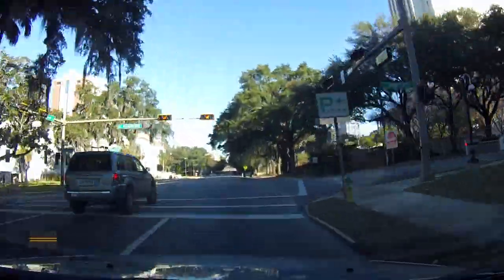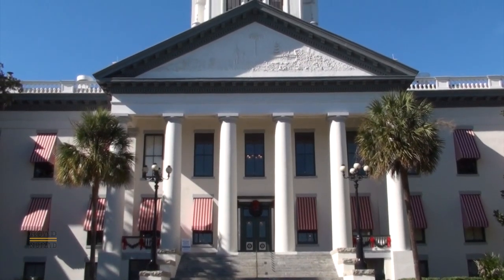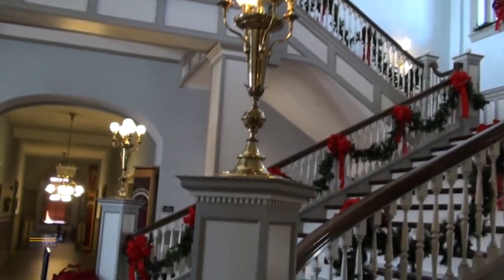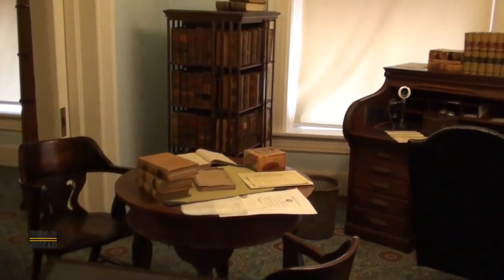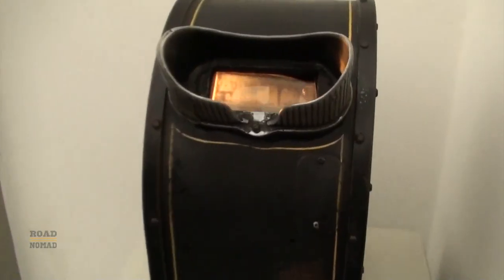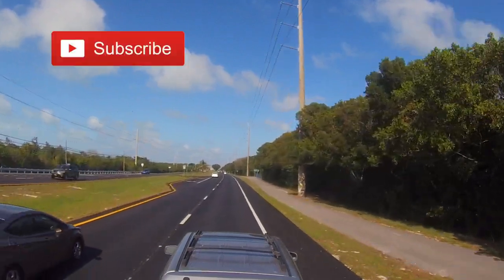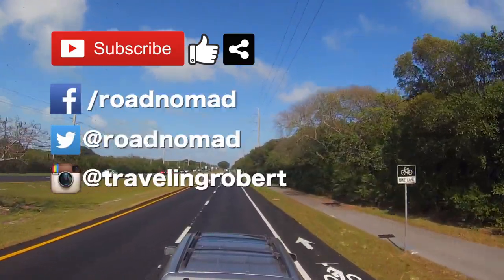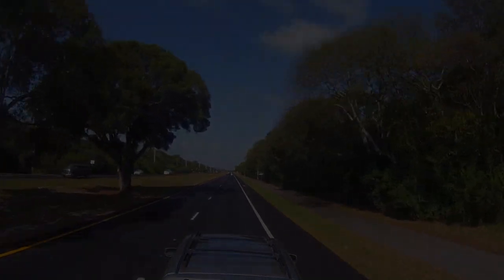Florida State Capitol, Tallahassee, Florida | Traveling Robert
We make a quick stop at the Florida State Capitol in Tallahassee, as part of out Thanksgiving trip to Georgia.

We are Traveling in Florida and the rest of the USA aboard a Winnebago Micro Minnie 1706FB travel trailer.

Camco Mfg Inc 44543 Large Stabilizer Jack Pad with Handle, 2 Pack
Camco 39755 RhinoFLEX 6-in-1 Sewer Cleanout Plug Wrench